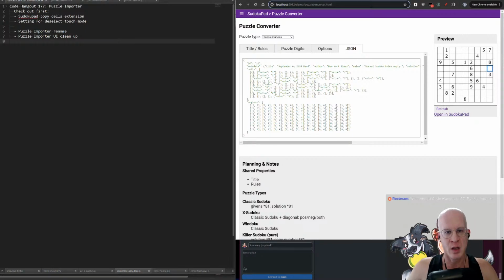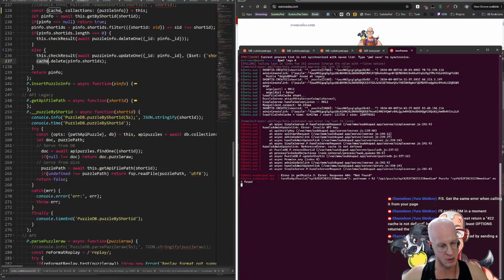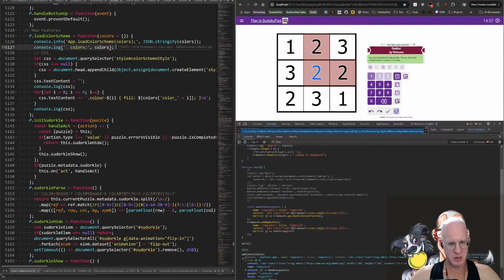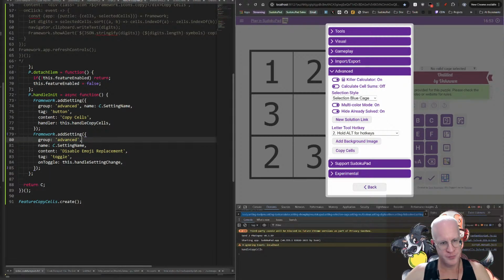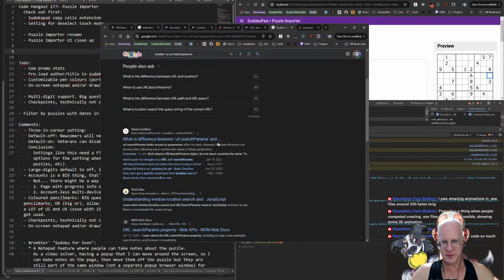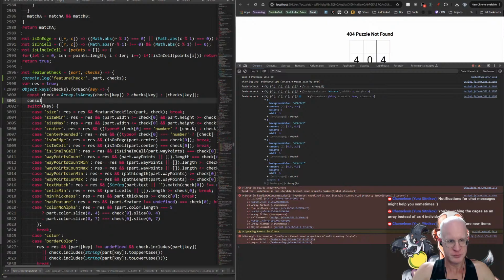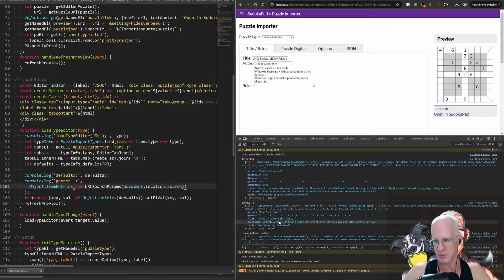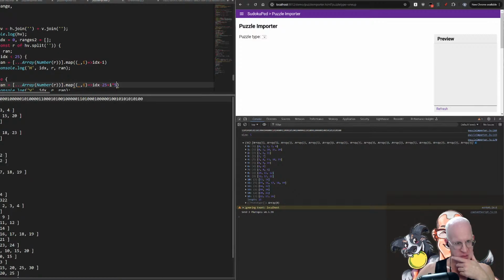Code Hangout 177: Puzzle Importer